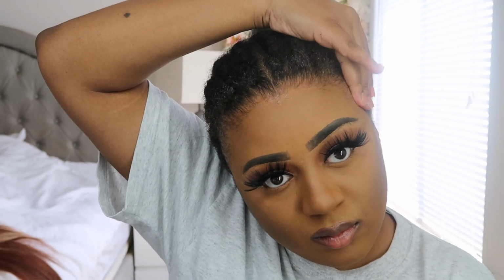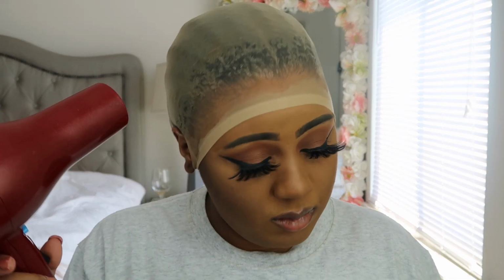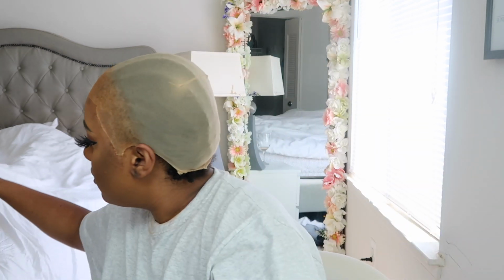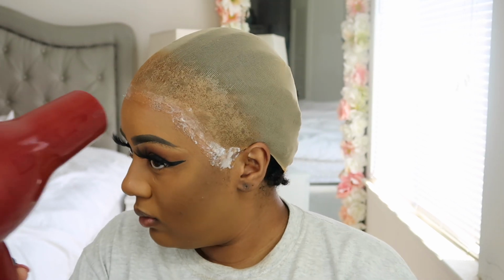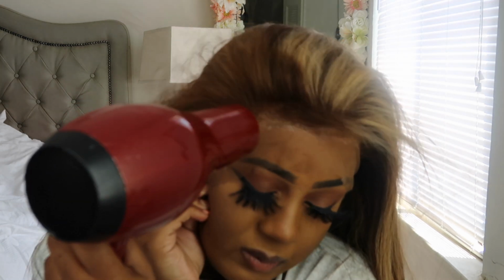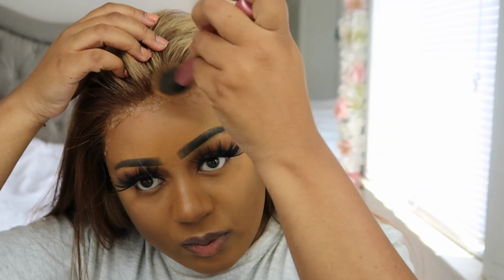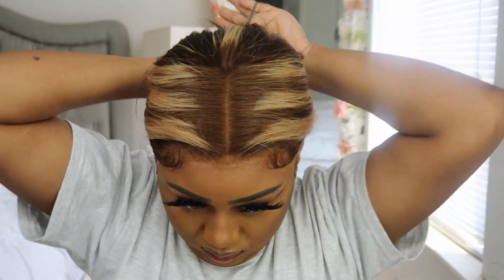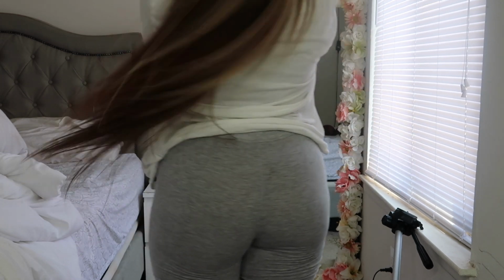HONEY BLONDE HIGHLIGHTS WIG | HOW TO MELT YOUR LACE | NADULA HAIR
Add to Cart to Get Extra 10$ Coupon Again and Free Gifts
●▬▬▬▬▬ ❤Ali Nadula Hair❤ ▬▬▬▬▬●
Hair Details: Brazilian Ombre Straight TL412 13*4 Lace Frontal Wig 24inch 150% Density

Top 1. Brazilian Body Wave Wig

Amazon Nadula Hair Store